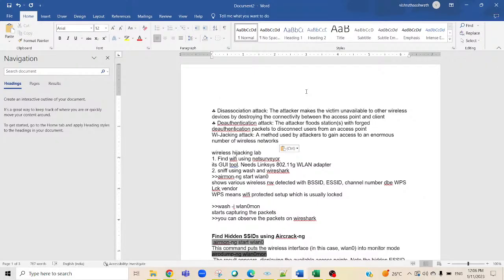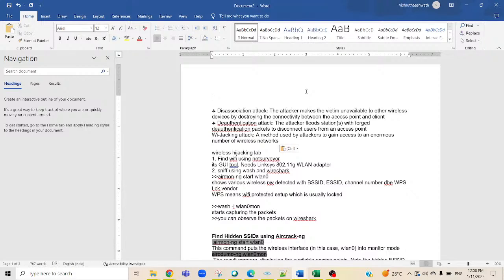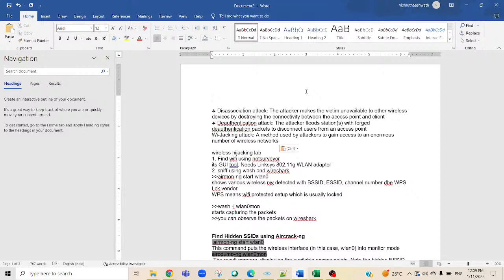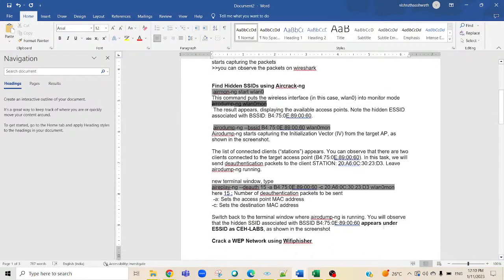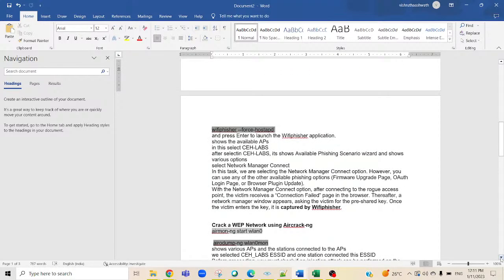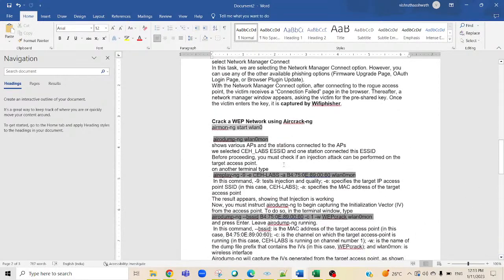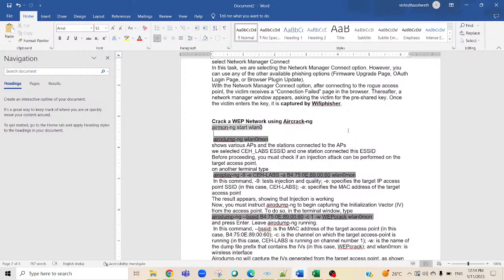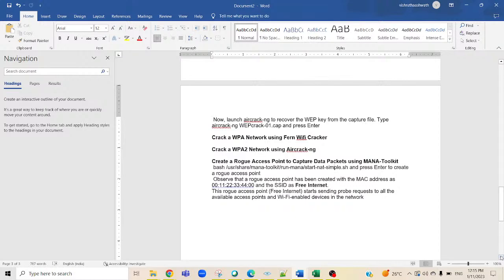CEH quick cheatos : Wireless lab